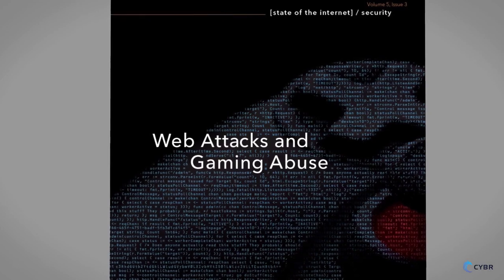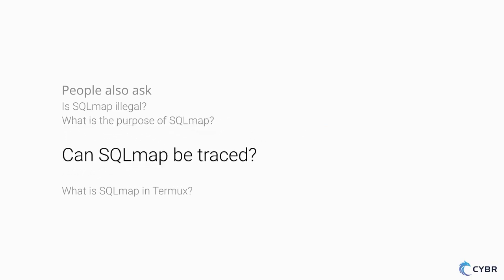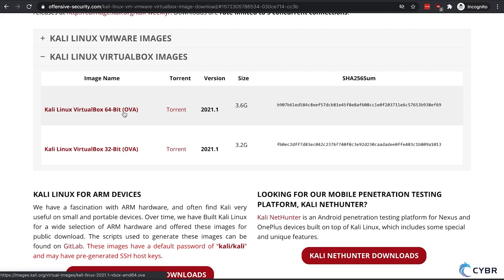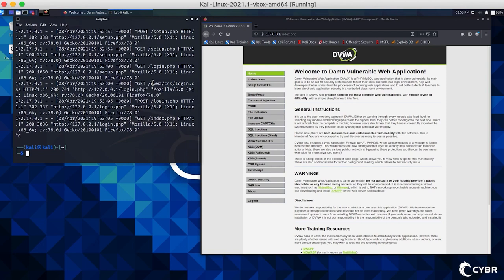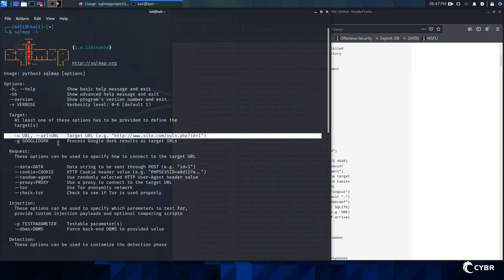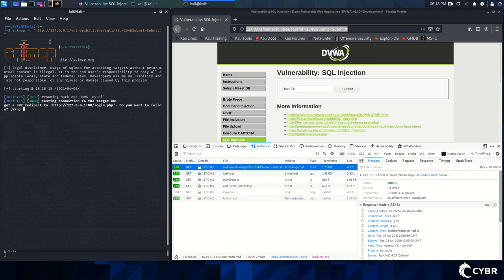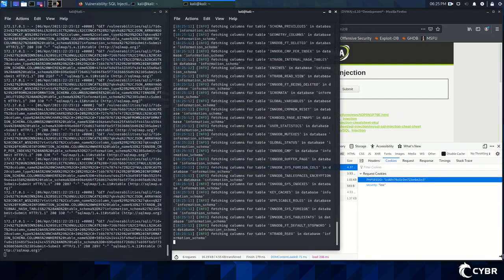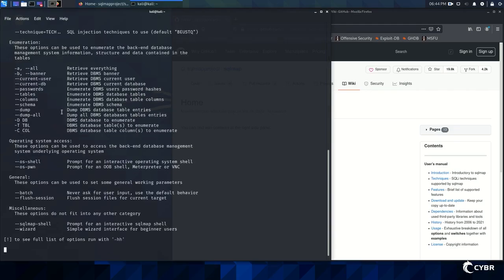Full SQLMAP Course by@cyberpunk1130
In this video you will learn to use sqlmap
All our videos have been made using our own systems, servers, routers, and websites. It does not contain any illegal activities. Our sole purpose is to raise awareness related to cybersecurity and help our viewers learn ways to defend themselves from any hacking activities. CYBERPUNK1130 is not responsible for any misuse of the provided information.